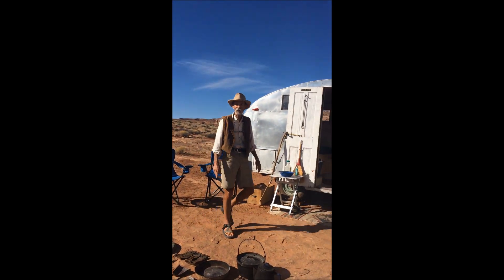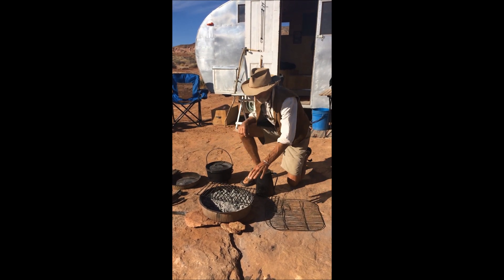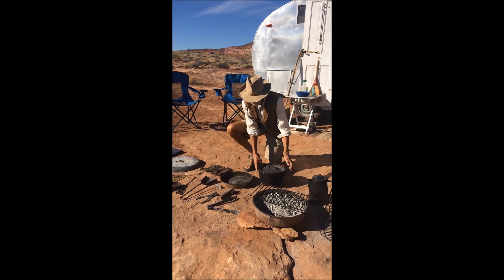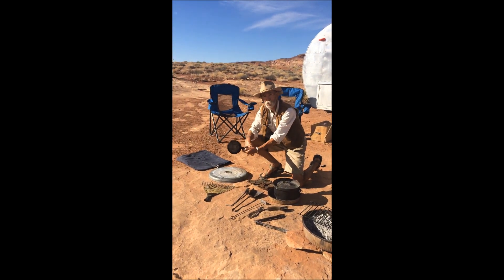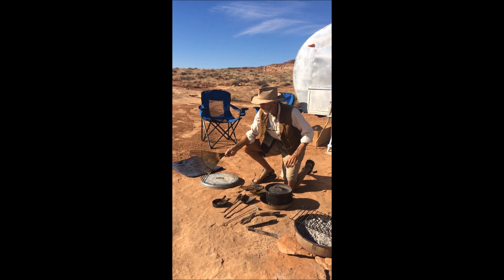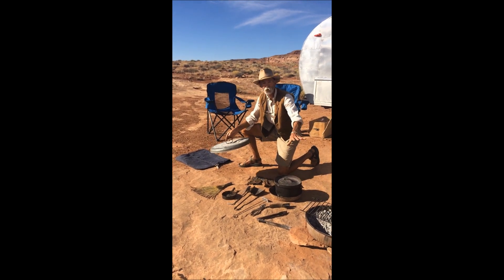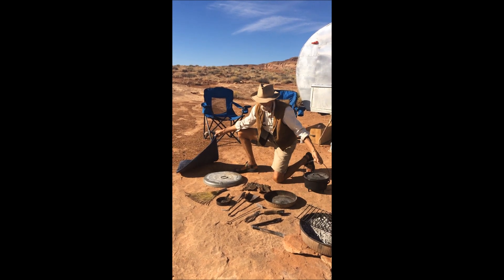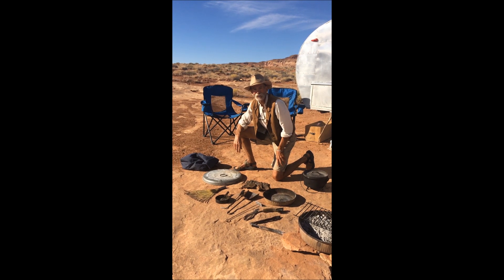Boondocking firepan kit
Simple fire pan set up for campfire cooking when boondocking with your trailer.